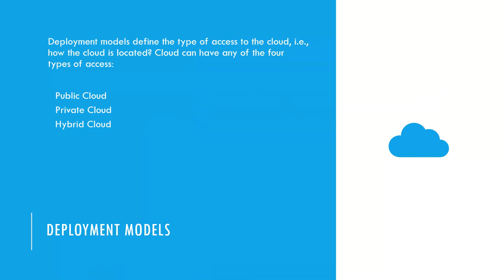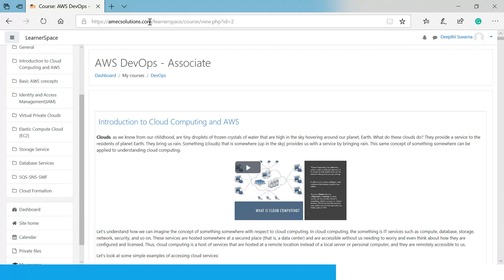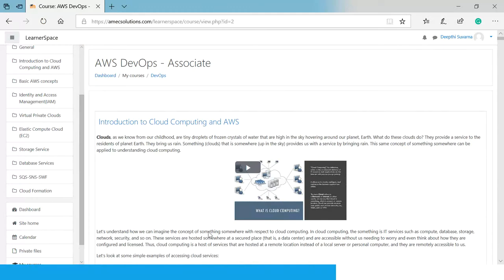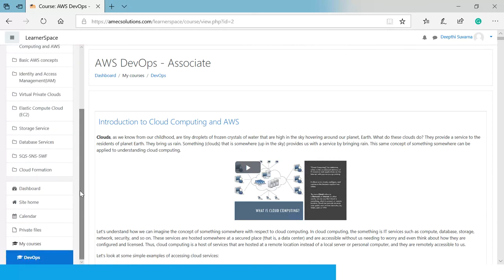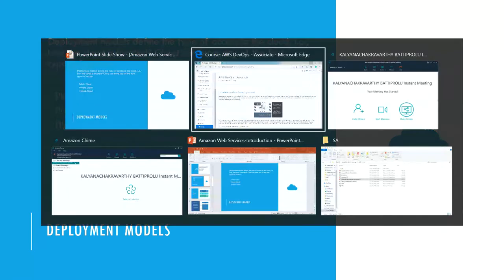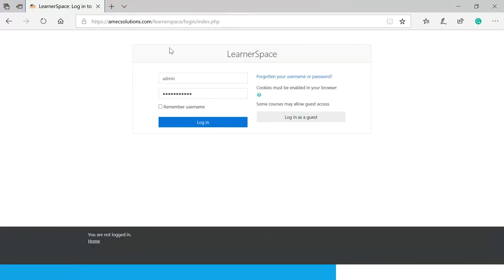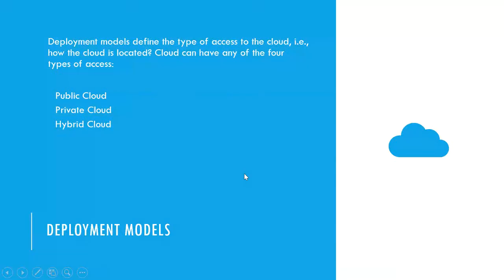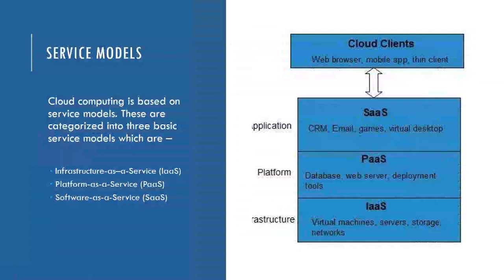AWS- Introduction- Public,private and Hybrid Cloud-Part 2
Here is the second video and describes the private, public and Hybrid Cloud with the example of LMS Software